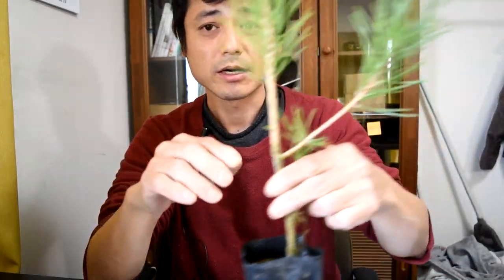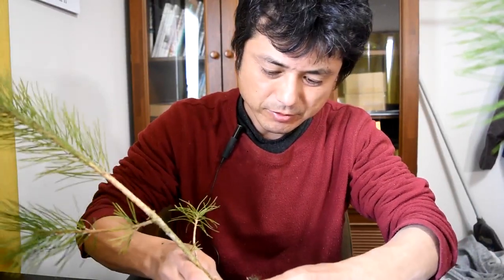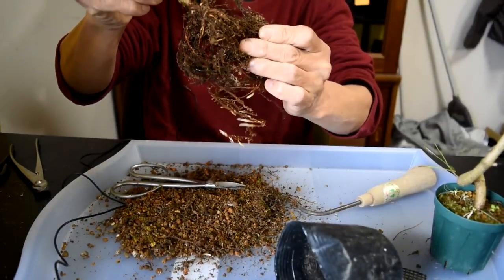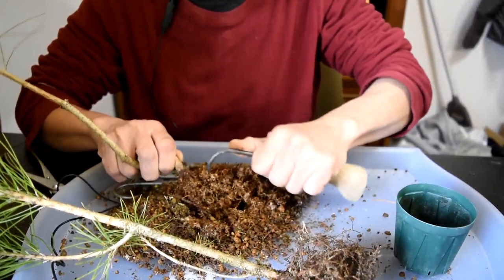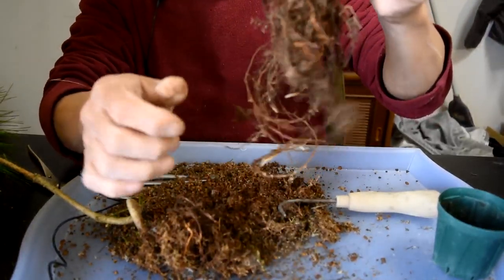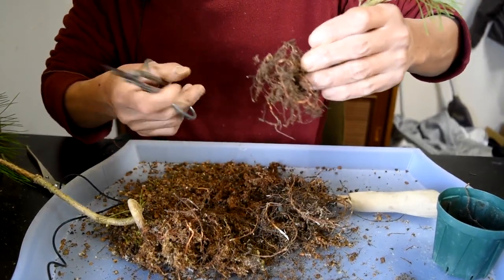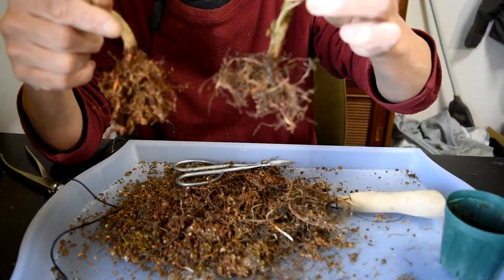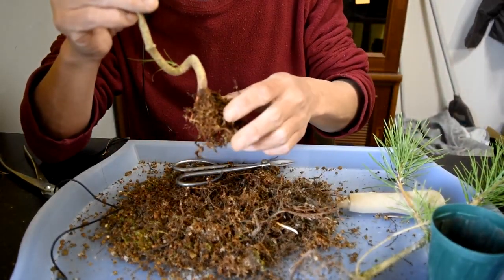Showing up how good roots in Slit pot Matsuyoshi Bonsai Academy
Comparing the root of slit pot and black venyl pot.

In a venyl pot, roots go long and thick(not good for bonsai)
In slit pot, roots become small and many(good for bonsai)

twiiter @BonsaipotJapan
Facebook Matsuyoshi Hanaori